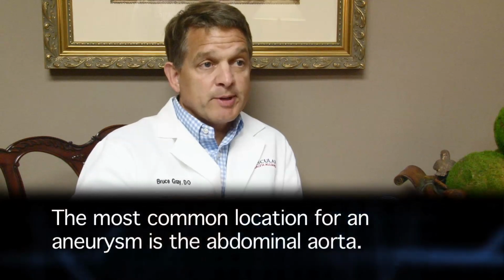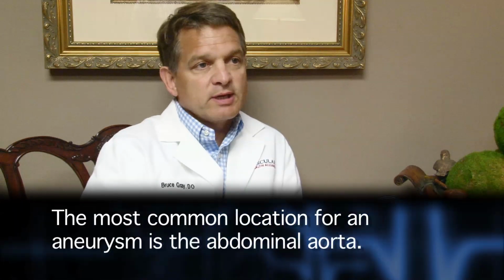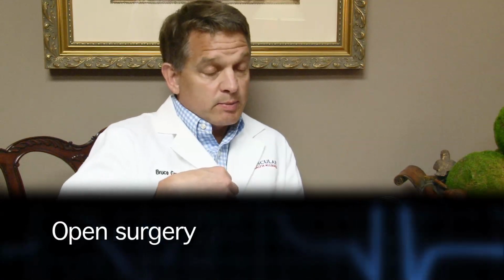Dr. Bruce Gray discusses Aneurysms